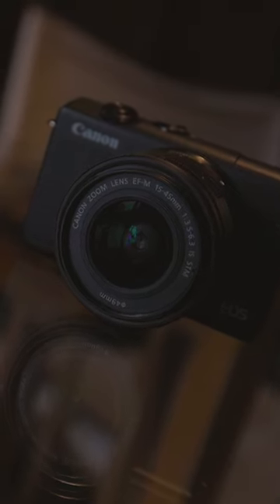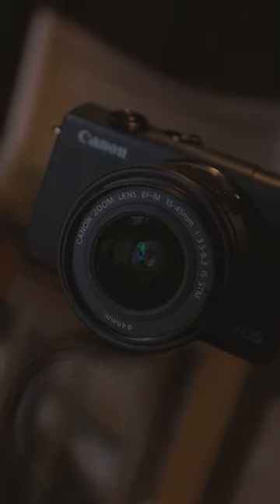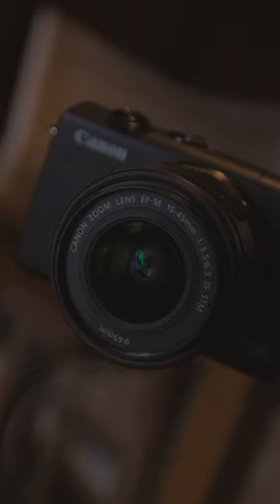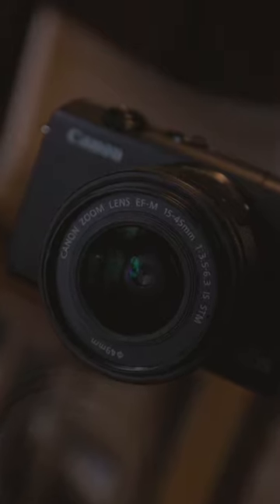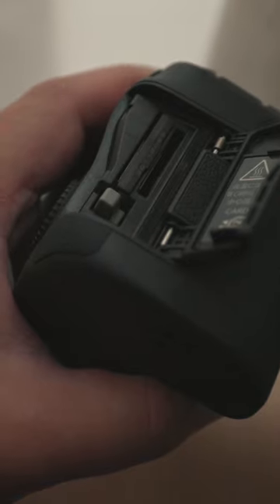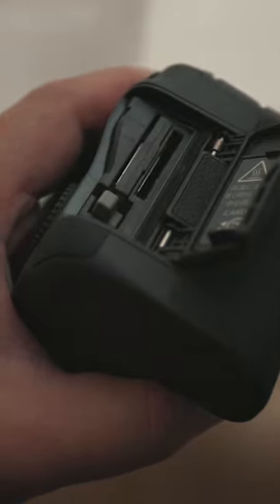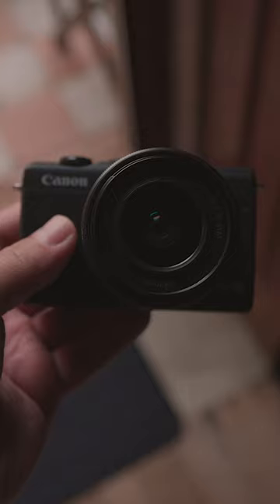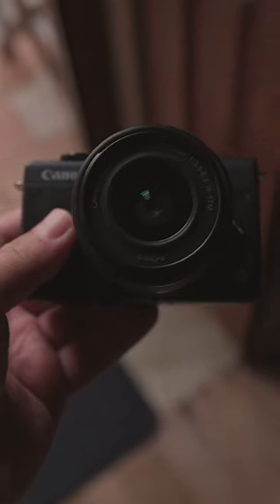Does It Have a Dual SD Card Slot?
Are you considering purchasing the Canon M200, but you're not sure if it's the right fit for you? If you're interested in either photography or videography, we'll show what this camera can, and can't do, and who should buy it.